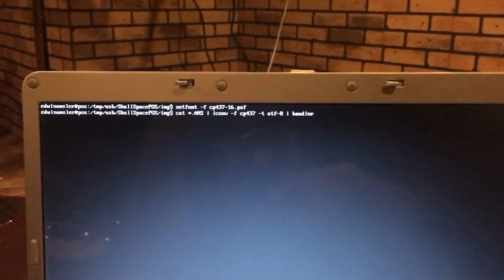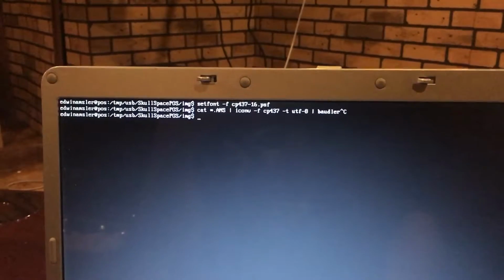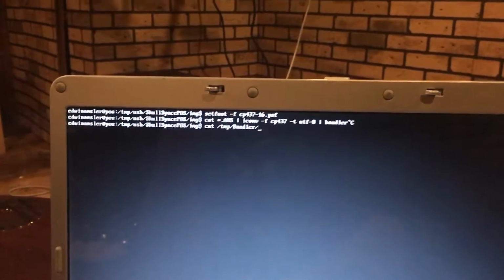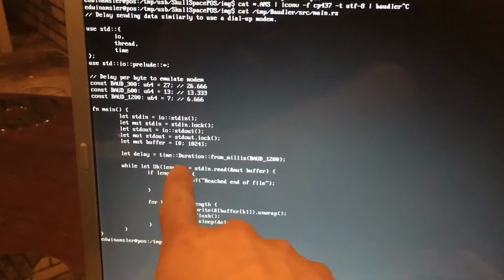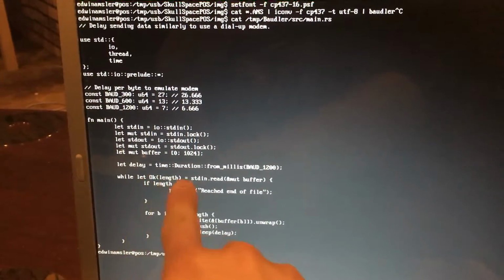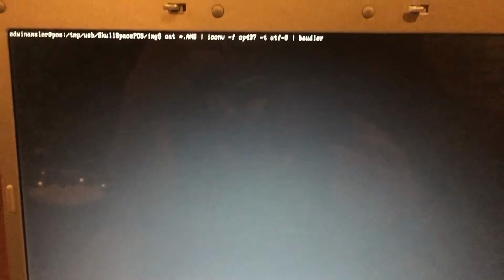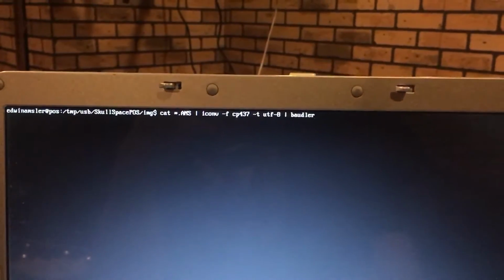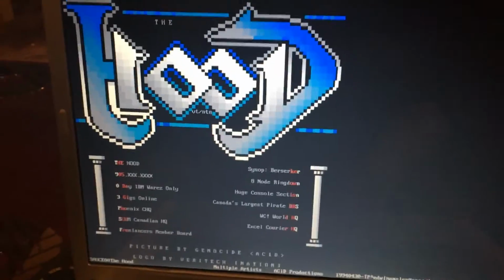SoftDev 1 - ANSI art on the Linux Virtual Terminal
I played around with this for SkullSpace's food donation point of sales terminal. The goal is to try and display ANSI art on a text-mode display.

This required loading a CP437 font table and converting the old ANS files into UTF-8.  Also featured is a really simply app to add an artificial delay to the screen to emulate what it would look like dialling into a 1200 baud modem.